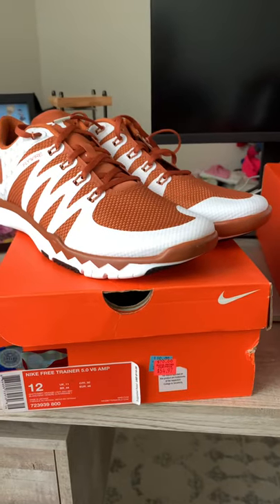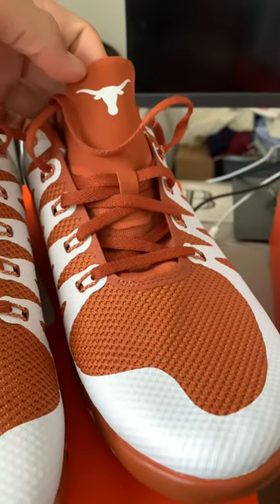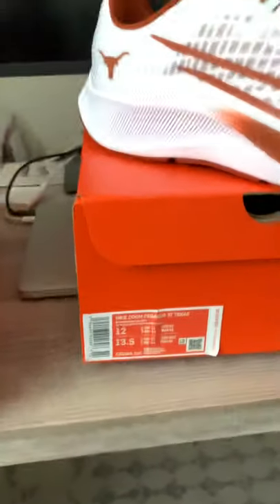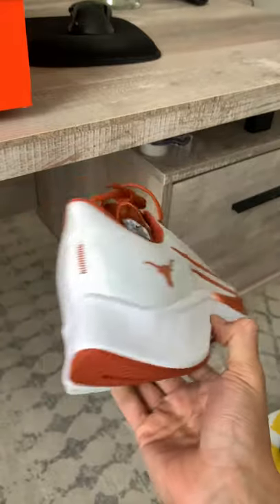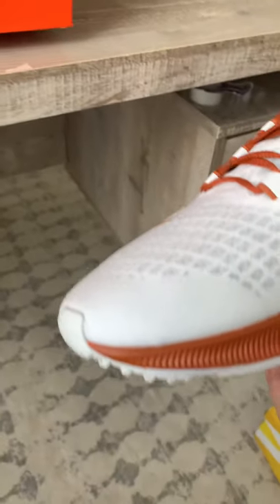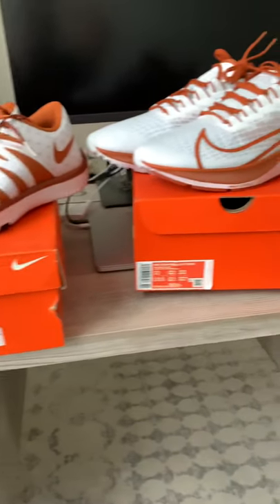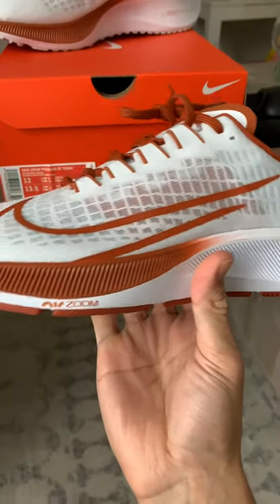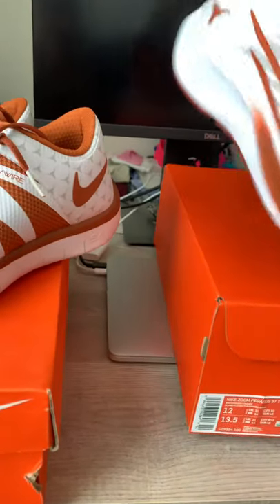Texas longhorns Nike shoes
In dept look at Texas longhorn sneakers